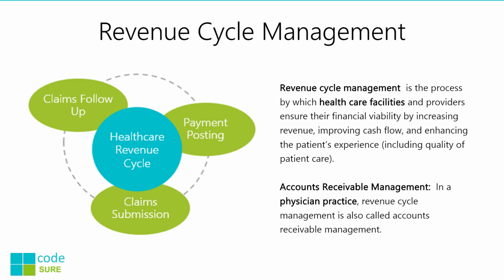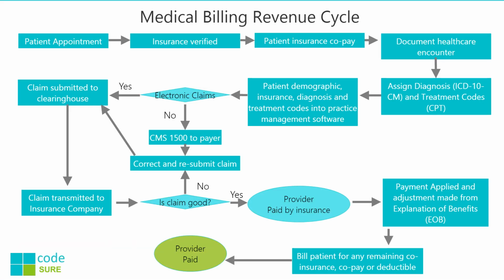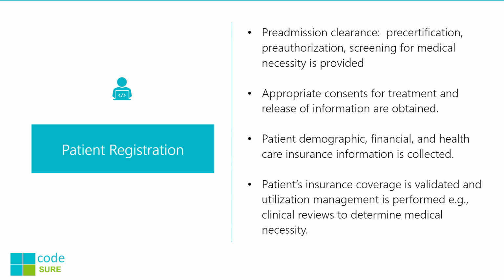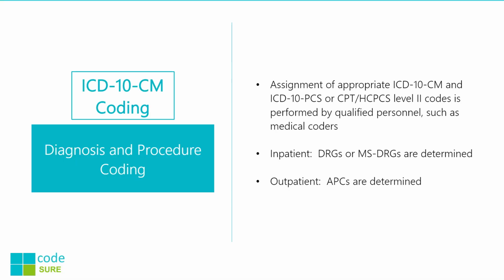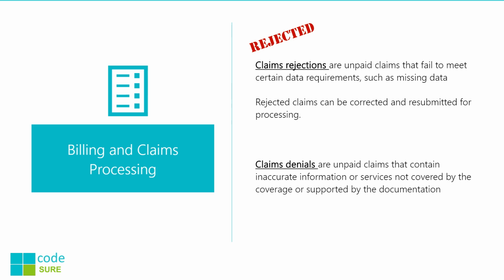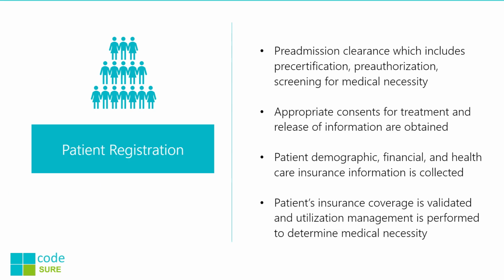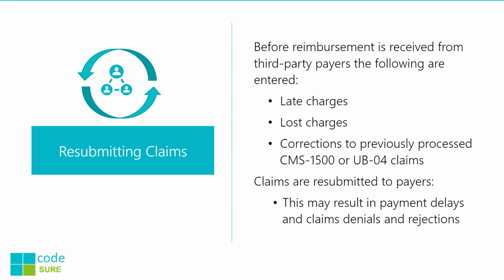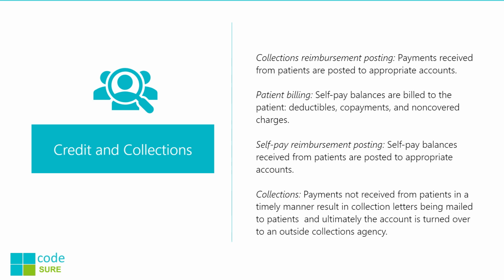Medical Revenue Billing Cycle: Medical Coding and Billing - Free Course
Learn about the Medical Revenue Billing Cycle as a part of your Medical Coding and Billing studies.